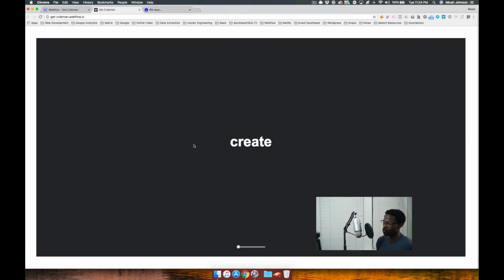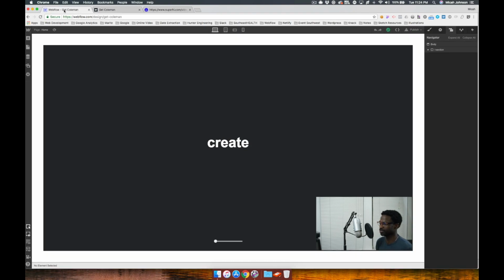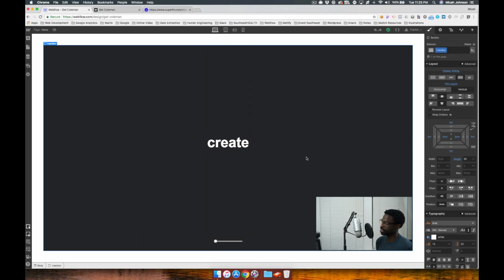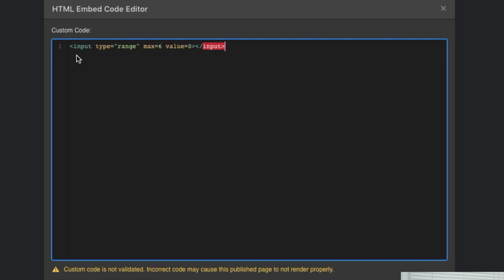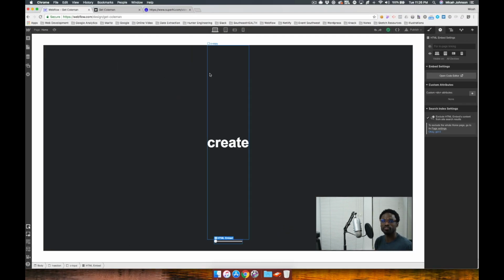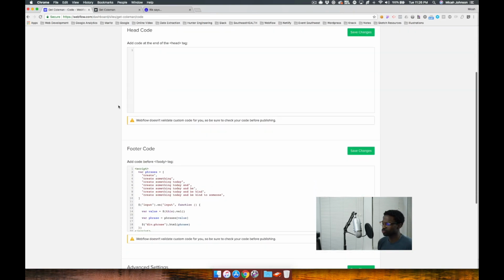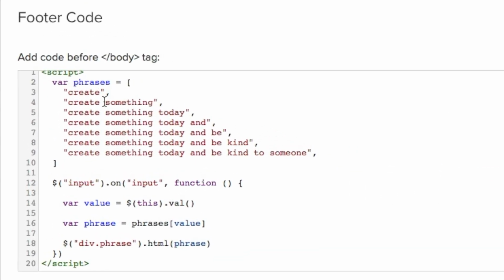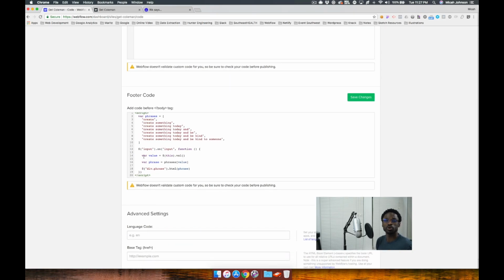What In Webflow 015 - 😲 Custom Input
In this episode of What In Webflow 015, we walk-through how to create a custom input that controls text in Webflow

To walk-through this tutorial with me, make sure you use the cloneable project

Hopefully, this was helpful. Feel free to let me know if this is helpful, or if you have any additional questions.

I'm happy to help further!